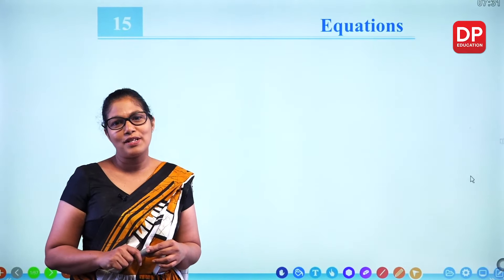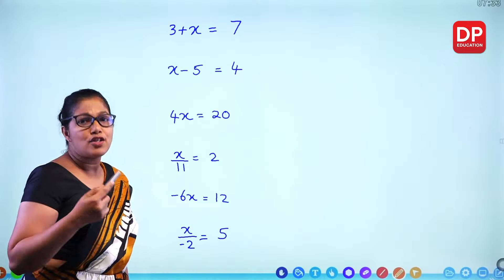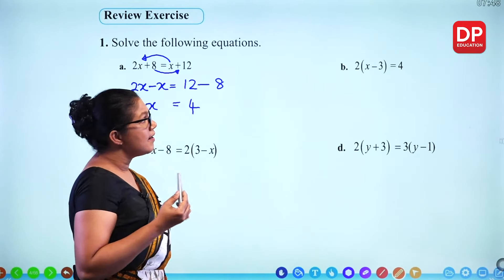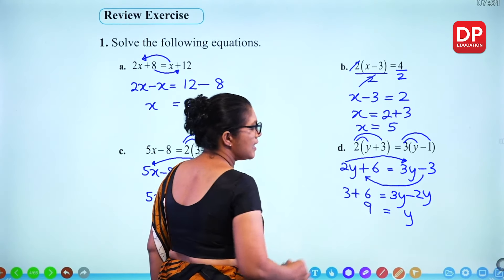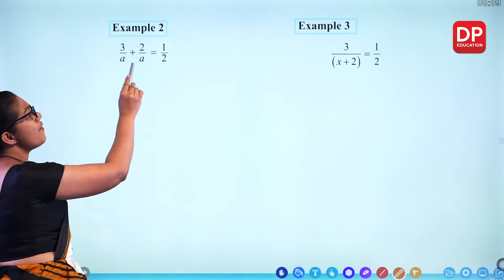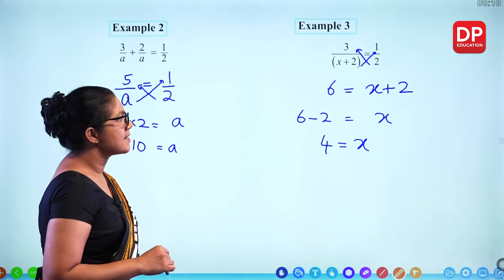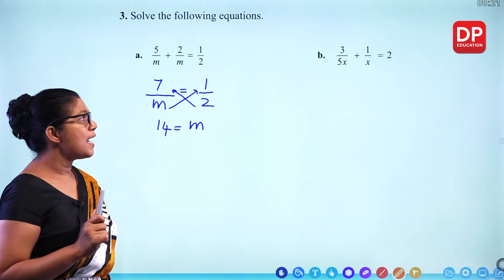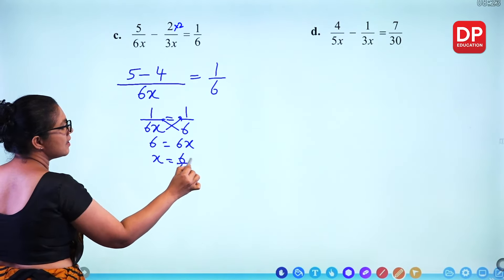Lesson 15. Equations | Maths Session for Grade 10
Lesson 15. Equations

Part 01

1.1 Introduction⏩00:00:00
1.2 Flow chart⏩00:07:42
1.3 Exercise 00:14:07
1.4 Solving equations with fractions with unknown determinator⏩00:27:09
1.5 Exercise⏩00:40:12
1.6 Simultaneous equations⏩01:05:27
1.7 Equations with unequal coefficients⏩01:19:45
1.8 Exercise⏩01:38:20
1.9 Quadratic equations⏩02:10:24
1.10 Exercise⏩02:22:02

About DP Education
The DP education was born out of the passion of Mr. Dhammika Perera to provide an innovative online math learning platform for school students to enhance their math skills. School students can access the government math curriculum from grades 6-13 at their own convenience for free.

DP Education (in English)
Students who wish to learn Math can watch the video and learn the subject at their convenience. Here math is taught in an easy way and in simple language.

CHAPTER DESCRIPTION (in this video)

This video is a lesson on Equations - Grade 10. By studying this lesson you will be able to
• construct and solve simple equations with algebraic fractions
• construct and solve simultaneous equations
• solve quadratic equations using factors

Maths can not be learnt if you leave in between the class. So, we have provided break in between our online class at regular intervals.

You can ask your doubts and any questions related to this chapter in the message section below, and our teacher will reply back at the earliest.

You can also visit Mr. Dhamikka Perera's Youtube channel to know more about his vision on DP Education and the initiative at

Our Motto is """"Learn what you love"""" and we will work hard to make learning enjoyable for you.